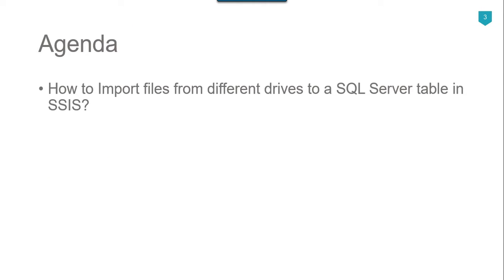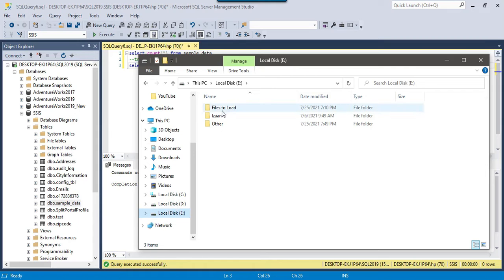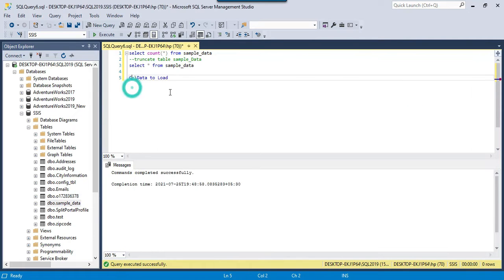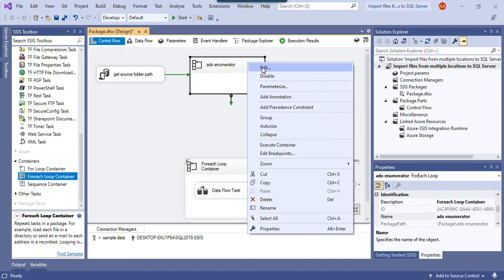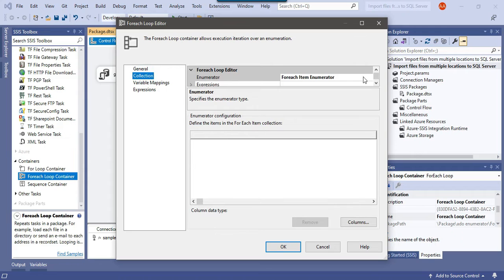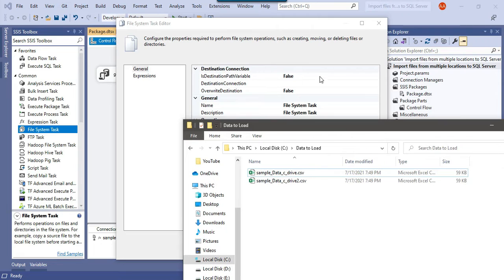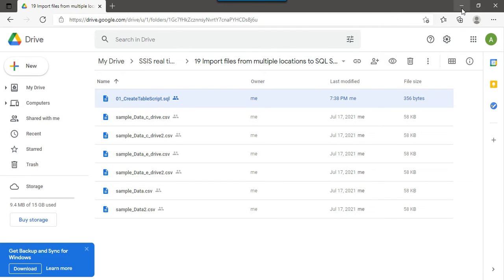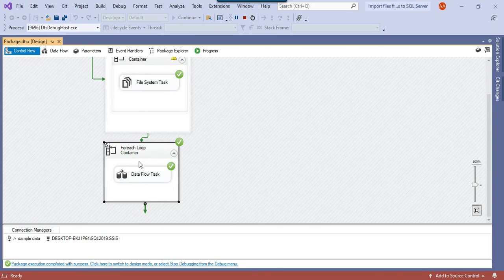19 Import files from multiple locations to SQL Server in SSIS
Import files from multiple locations to SQL Server in SSIS

How do I import multiple files into SSIS?
How do I import multiple Excel files into SQL Server using SSIS?
How do I import multiple flat files into SQL?
How do I import multiple CSV files into SQL Server table?